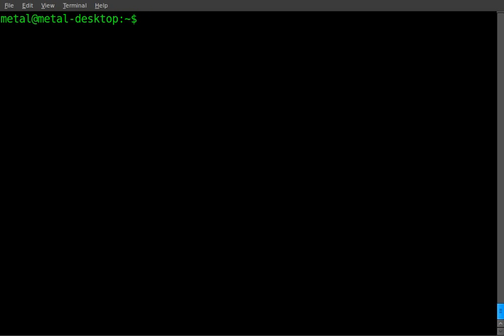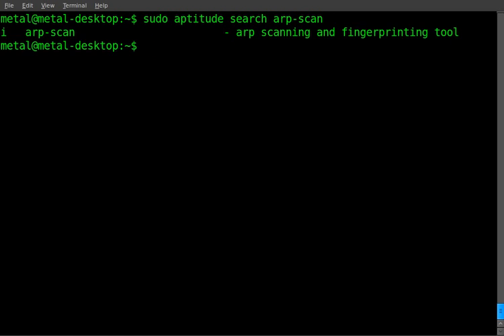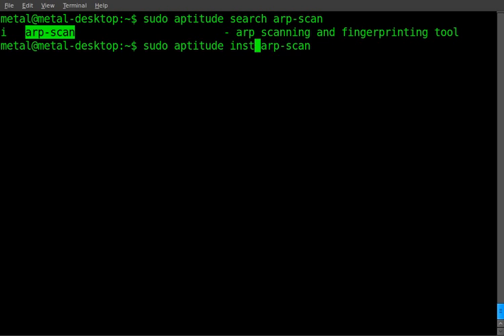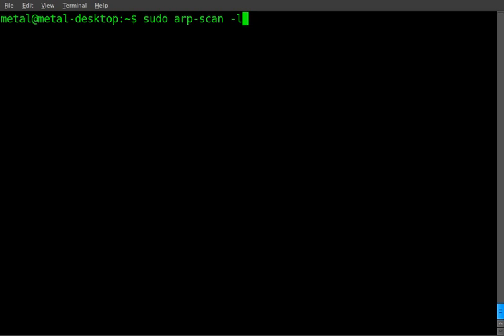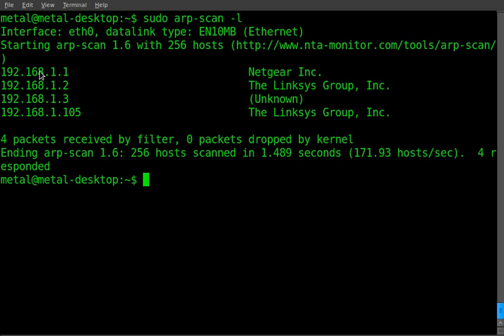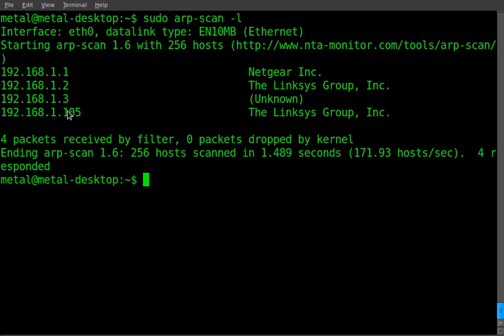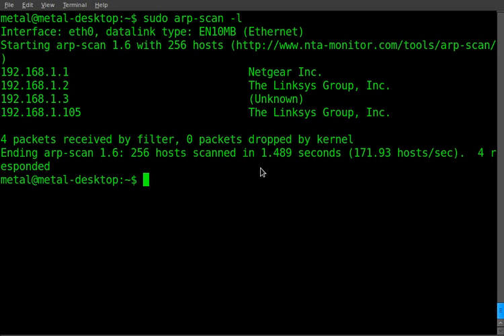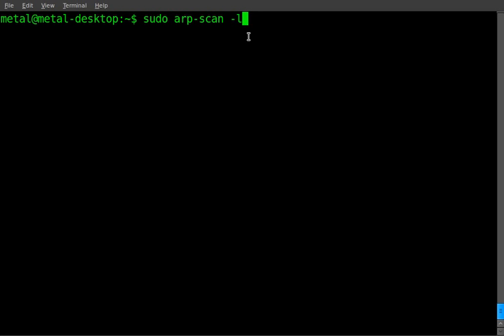Find all local IPs and MAC Address with arp-scan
A quick way to scan all IP's on your subnet.